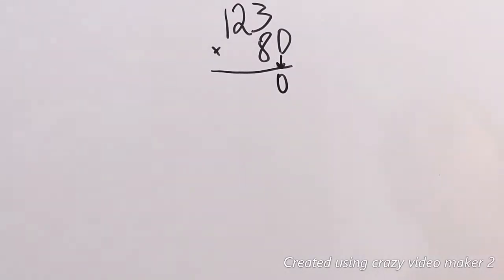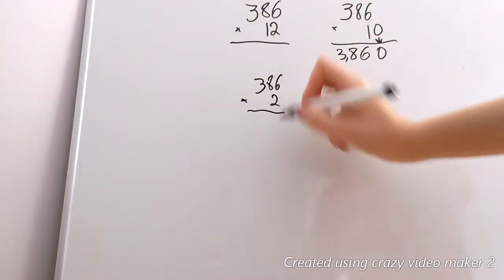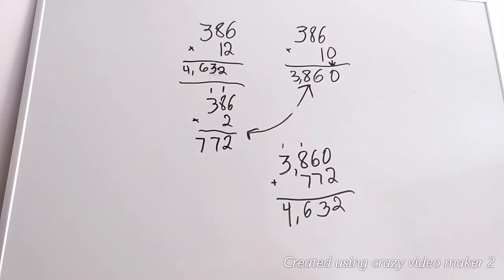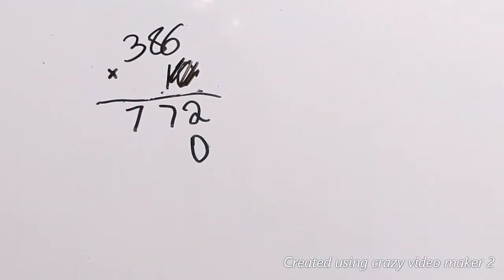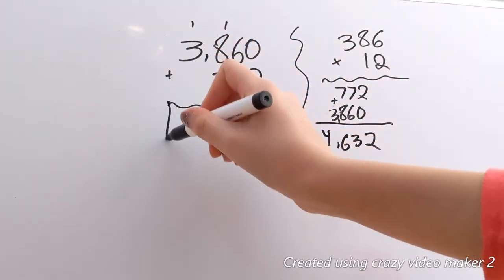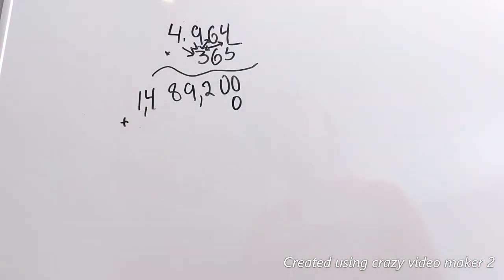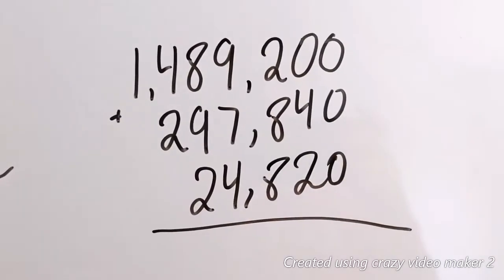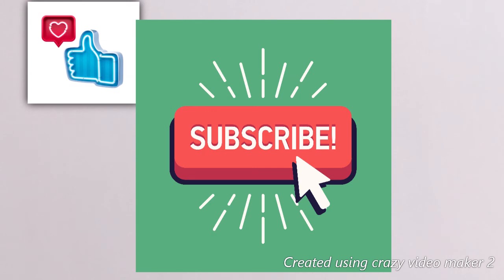Math Lesson 2 Grade 4 - Multiplying By 2 And More Digits Step-By-Step Explanation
Grade 4 - Multiplying By a 2 and More Digit Number step-by-step Explanation. In this video you will learn a simple way of how to multiply any number by a 2 and more digit number.